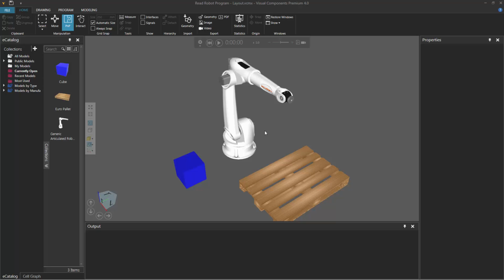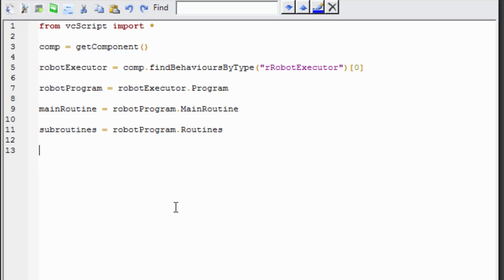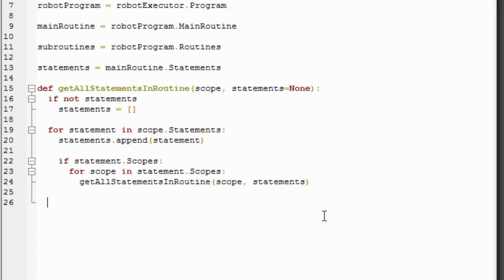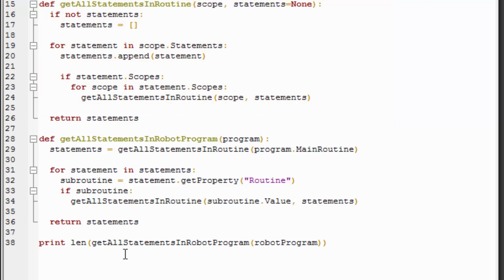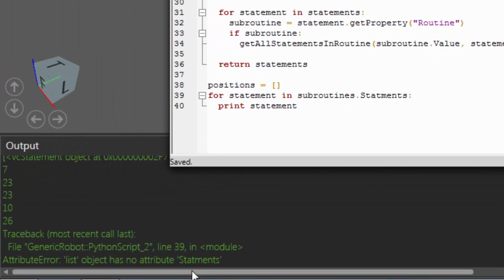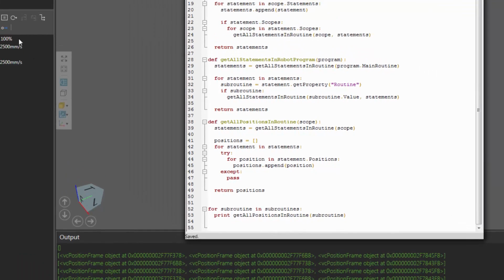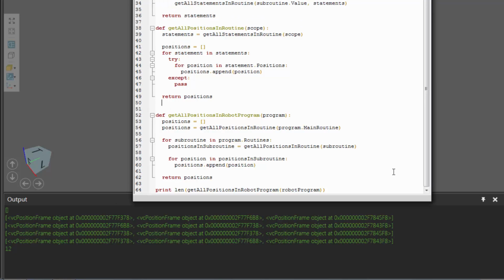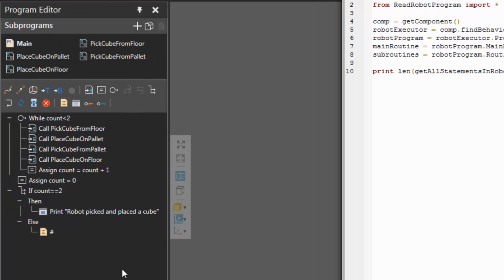Python Robotics - 1 - Read a Robot Program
This video shows how to read a robot program using Python API for a 4.0 product. The video also shows how to create and import a user-defined Python module.

CONTENTS
1:42 - Get executor of robot program
2:34 - Get robot program of executor
2:59 - Get routines of robot program
4:08 - Get variables of routine
4:57 - Get root level statements in routine (scope of routine)
5:32 - Get nested statements in routine (scope of statement)
7:18 - Get all statements in routine
10:40 - Get all statements in robot program
15:11 - Get all nested statements (scopes of statement)
17:20 - Get all positions in routine (position of motion statement)
23:30 - Get all positions in robot program
28:40 - Create and import module for reading robot program